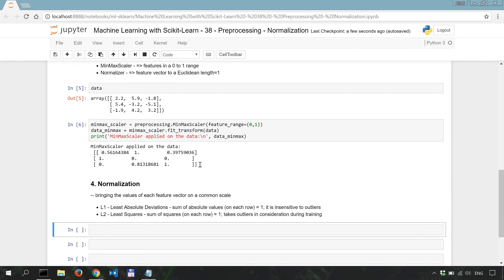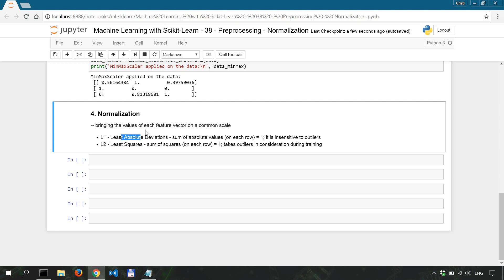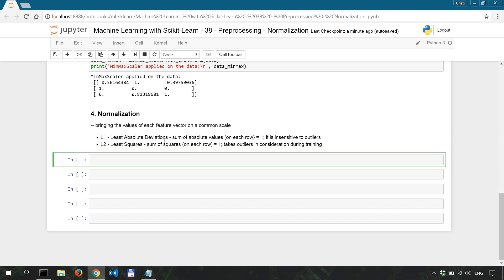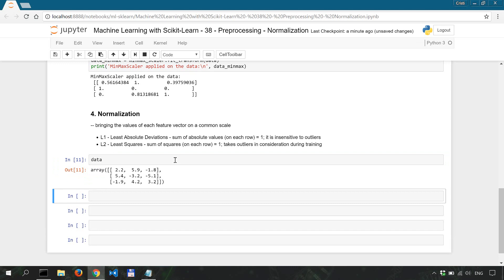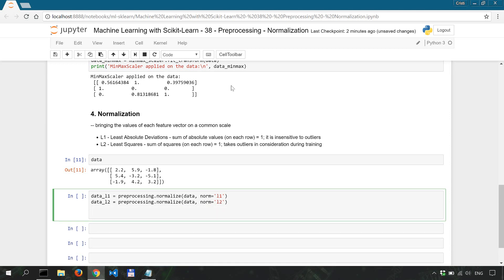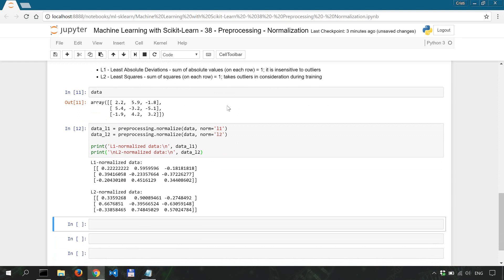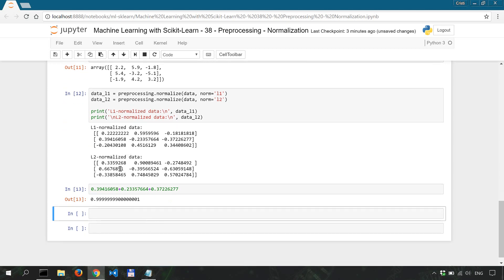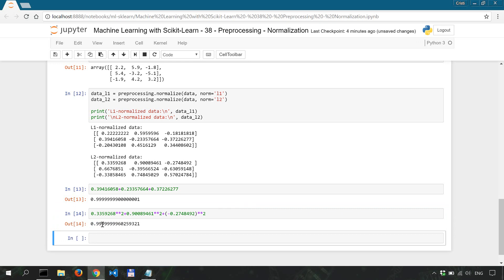Machine Learning with Scikit-Learn - Part 38 - Preprocessing - Normalization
In this machine learning tutorial we look into normalization, which is another preprocessing method in scikit-learn.

There are two main types of normalization often used, L1 or the Least Absolute Deviations, and L2, or the Least Squares. We are going to apply both of them onto our dataset and we'll observe how it changes the dataset.

References:

1. Prateek Joshi: Artificial Intelligence with Python

Books I recommend to learn Machine Learning and Deep Learning:

1. Muller & Guido - Machine Learning with Python
2. Aurelien Geron - Hands-on Machine Learning
3. Ian Goodfellow - Deep Learning
4. Francois Chollet - Deep Learning with Python